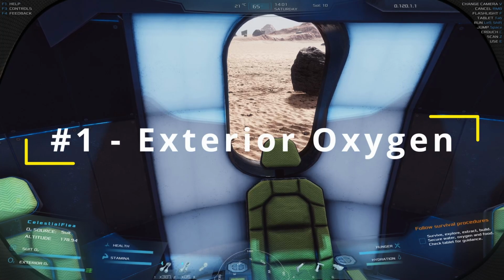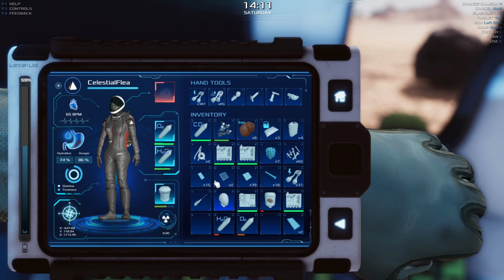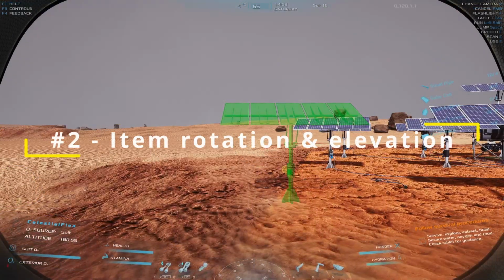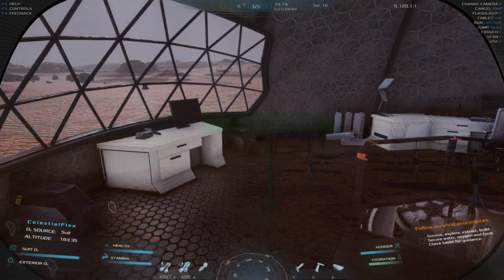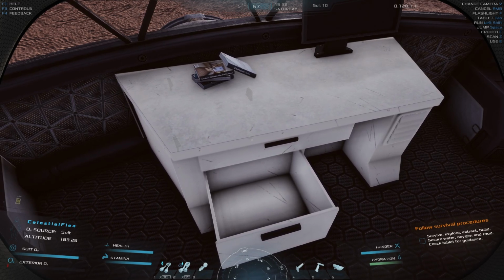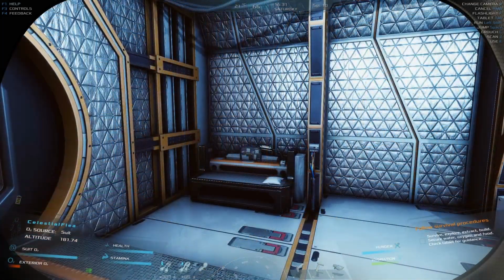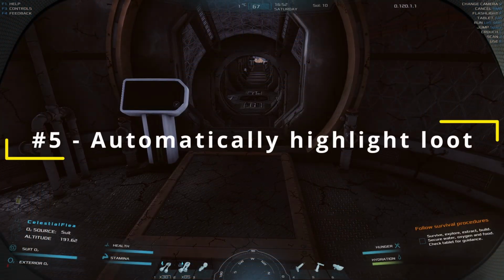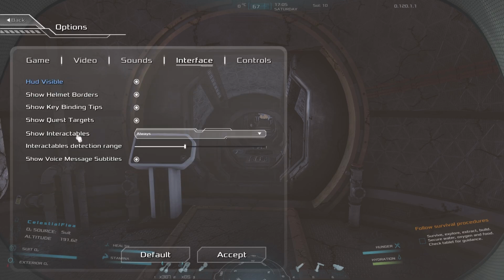Occupy Mars - 5 things I wish I knew before playing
Today I'm going to share 5 useful tips and tricks for Occupy Mars with you, to help you through the early game. Tips I wish I knew before I started playing.

CONTENT:
0:00 Intro
0:40 #1 Exterior Oxygen
1:38 #2 Item rotation & elevation
2:12 #3 Looting drawers
2:40 Spotty's Recommendation
3:11 #4 Where to find your bed
3:59 #5 Automatically highlight loose loot
5:16 Bonus tip
6:23 Wrapping up

ABOUT THE GAME:
Survive and colonize Mars in a highly technical, open-world sandbox game. Build and upgrade your base, discover new regions, conduct mining operations, retrieve water, generate oxygen, grow crops, and fix broken parts.

DEVELOPERS:
Pyramid Games